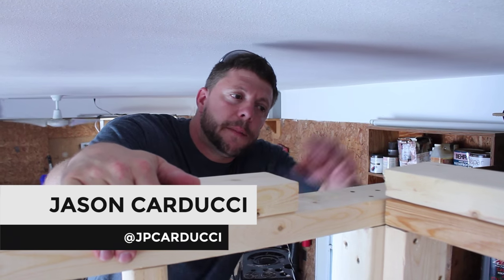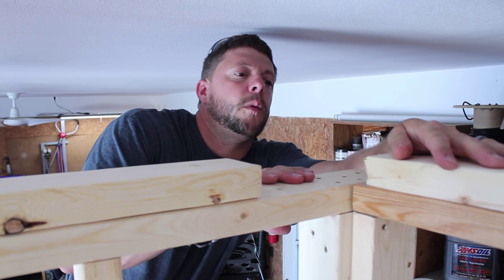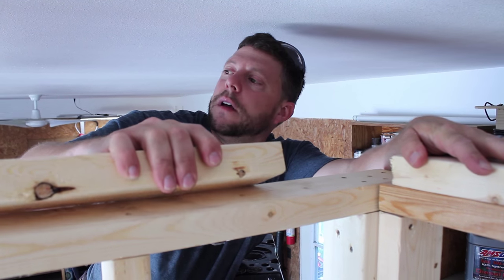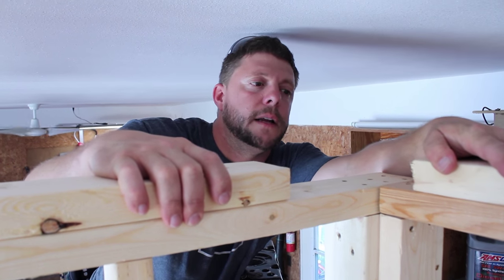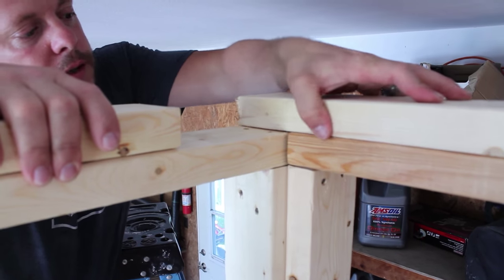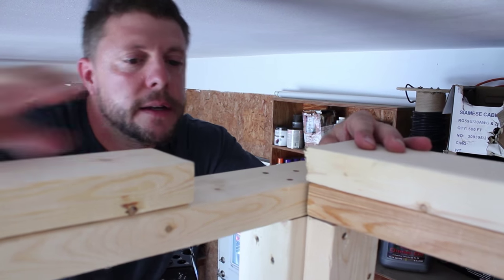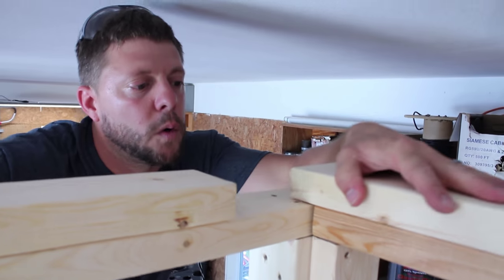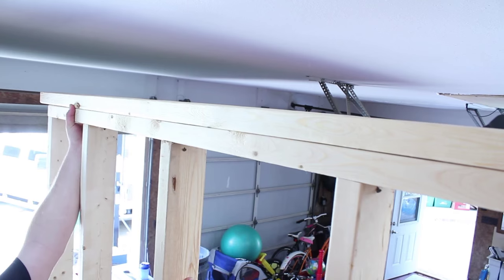How to attach top plates after framing walls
Understanding and attaching top plates during framing. The importance of overlapping the corners to give you structural integrity.